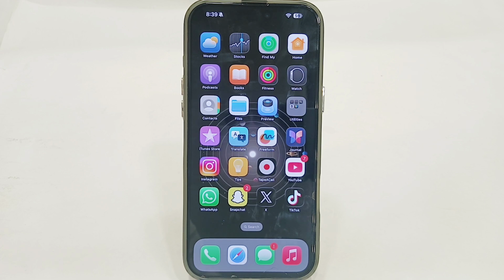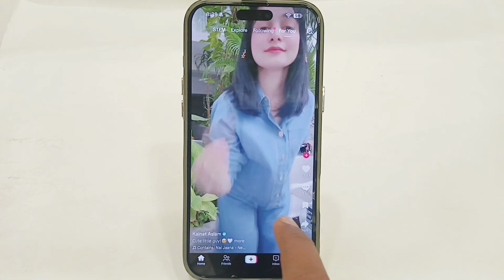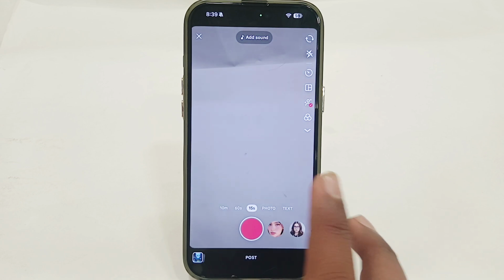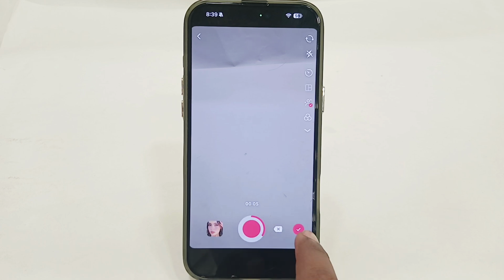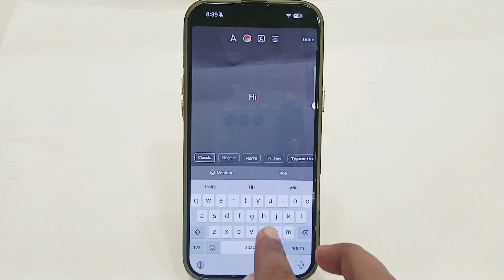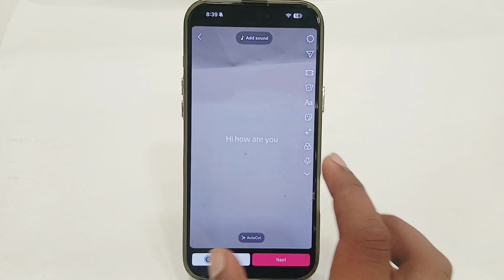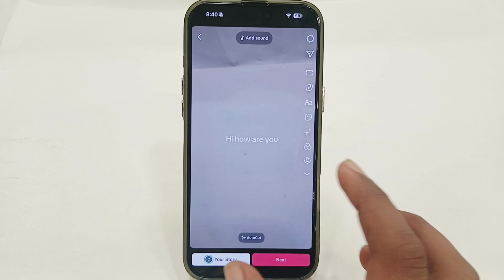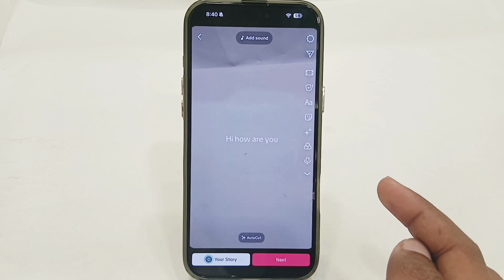How to Use TikTok Text-to-Speech (Step-by-Step)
Want TikTok to read your text aloud in your videos? 🎤
In this video, I’ll show you how to use TikTok Text-to-Speech step by step, making your videos more engaging and fun.

You’ll learn:

How to add text to your TikTok video

How to enable the Text-to-Speech feature

How to choose different voices (if available)

Tips to make your videos more entertaining with speech

Works on both Android and iPhone devices. Perfect for memes, storytelling, or making your content more accessible.

I can also make a YouTube Shorts version with a quick 30-second step-by-step tutorial showing exactly how to use Text-to-Speech on TikTok.